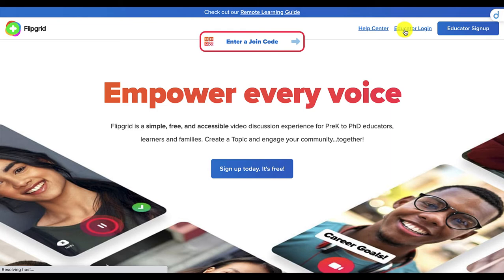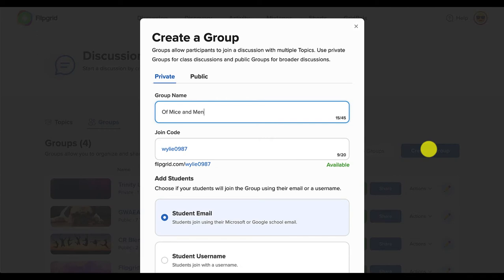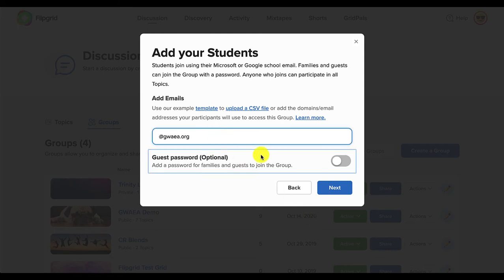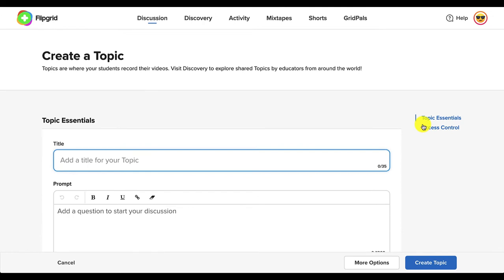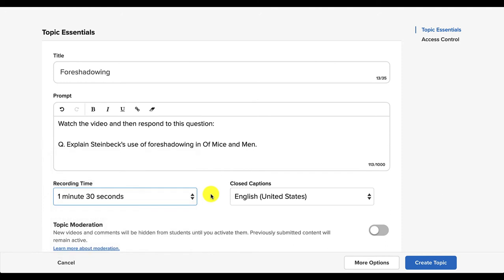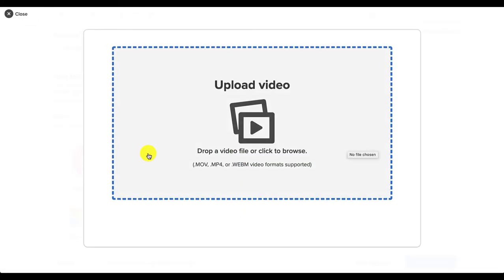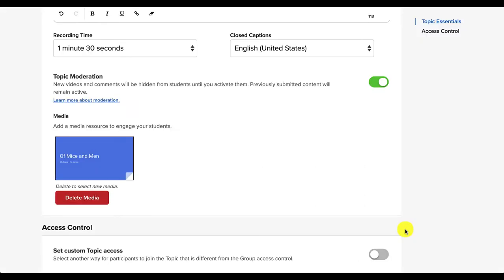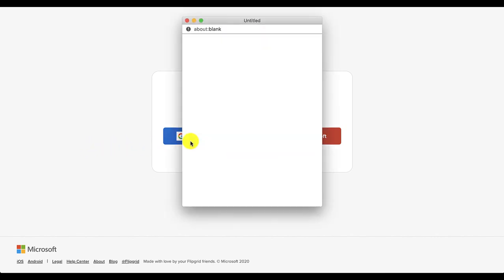How to Add Screencasts to Flipgrid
Quick tutorial on how to add a pre-made screencast to Flipgrid so that students can leave a video response to your screencast video.